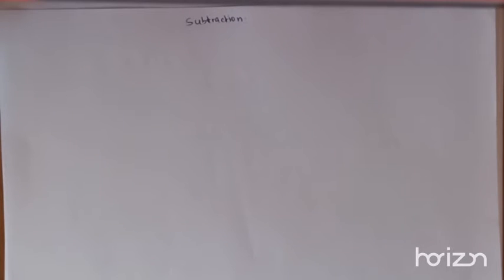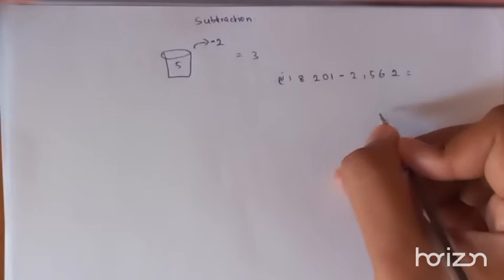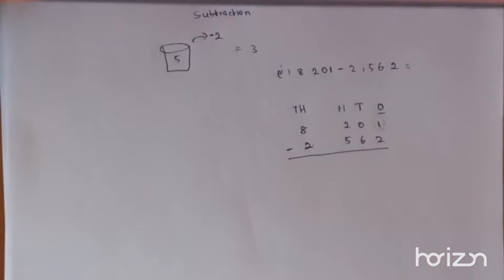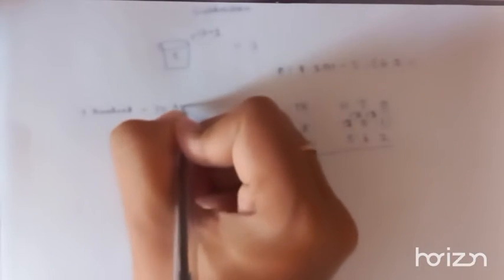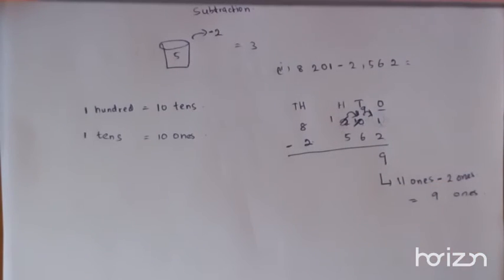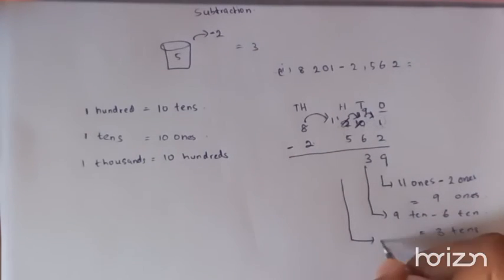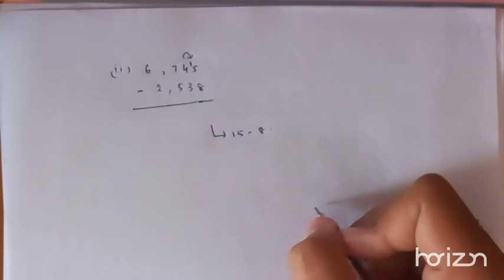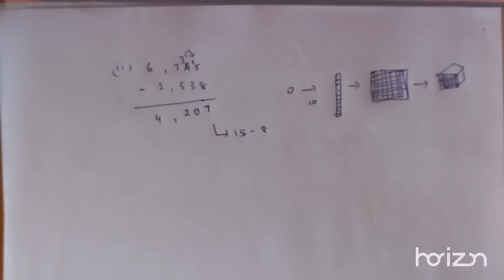Subtraction | K-12 Maths | Grade 5 - Grade 12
Subtraction lesson for K-12